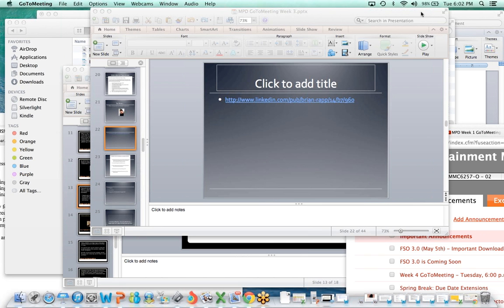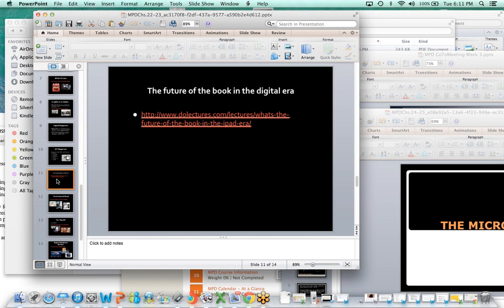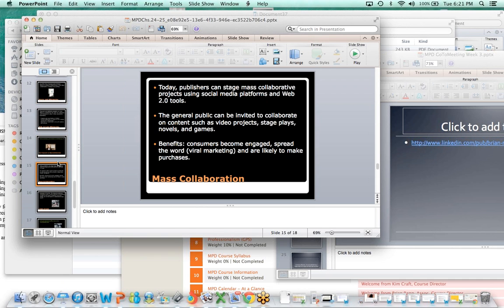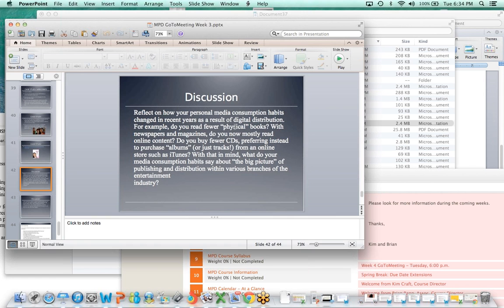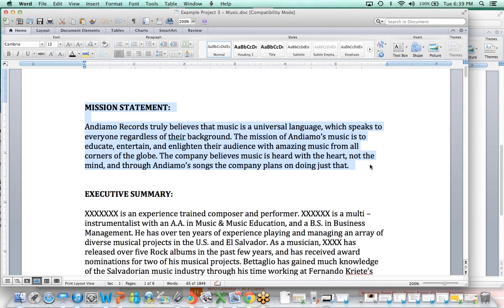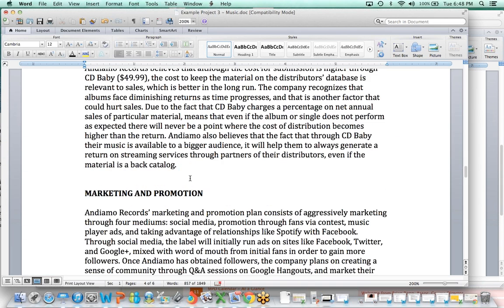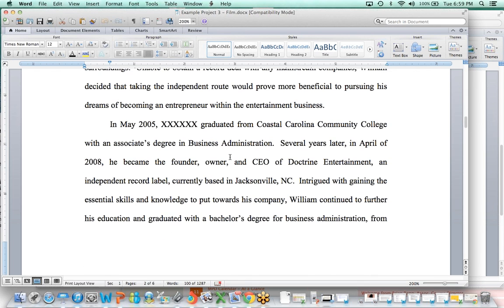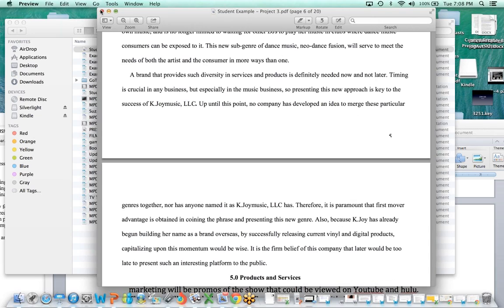MPD Week 4 GoToMeeting